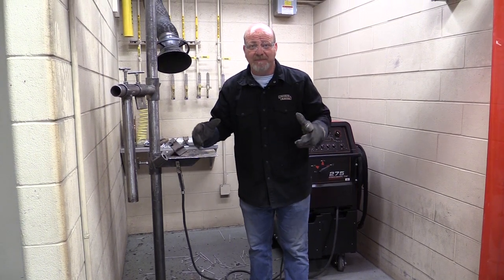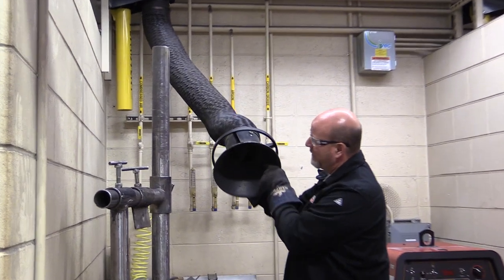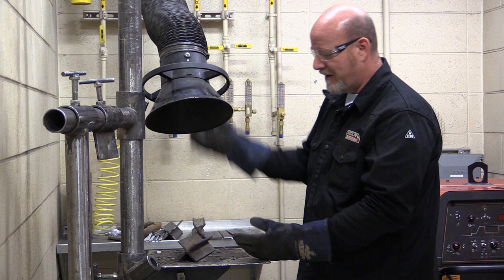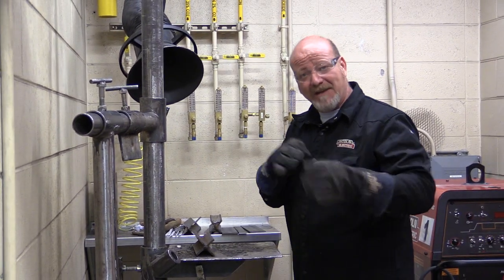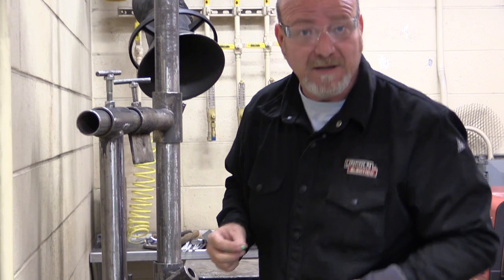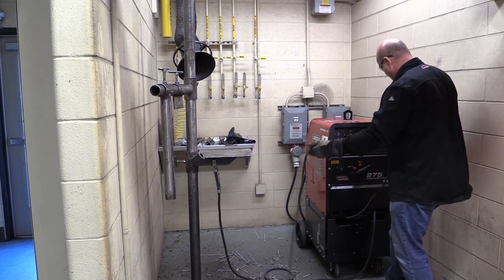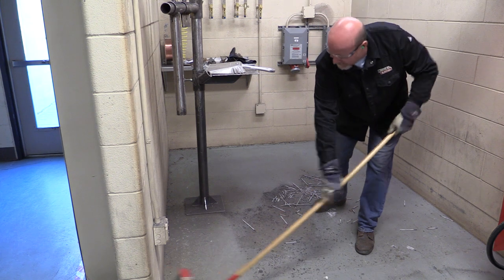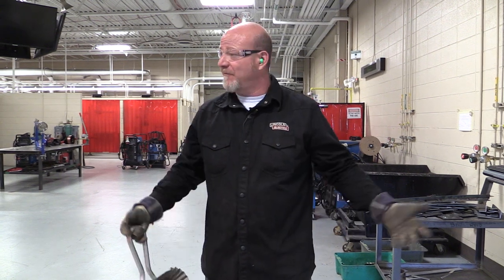Fume extraction, head positioning to keep yourself out of the fumes.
How to position your head and the smoke sucker to avoid dangerous fumes. The process for cleaning the welding booth after use.